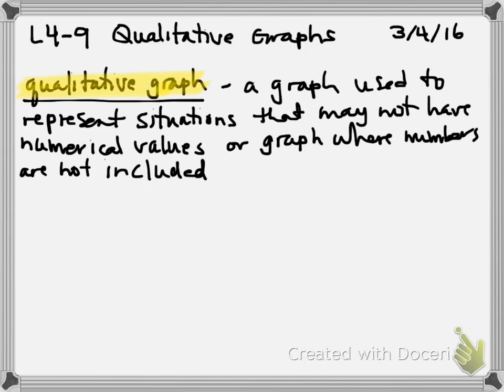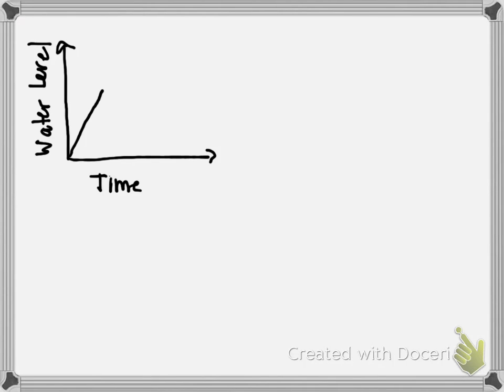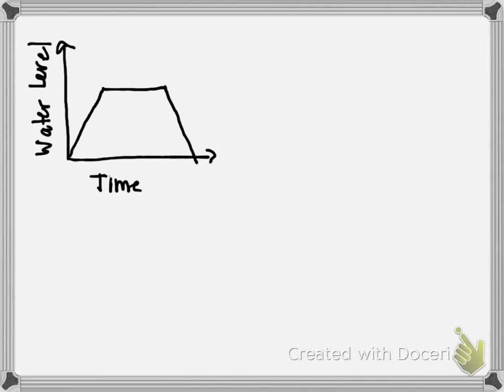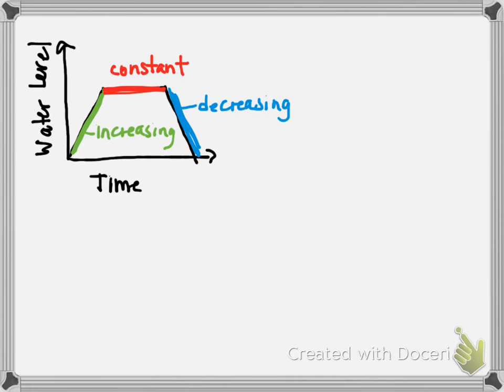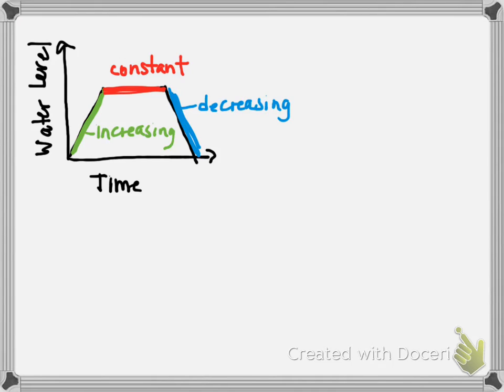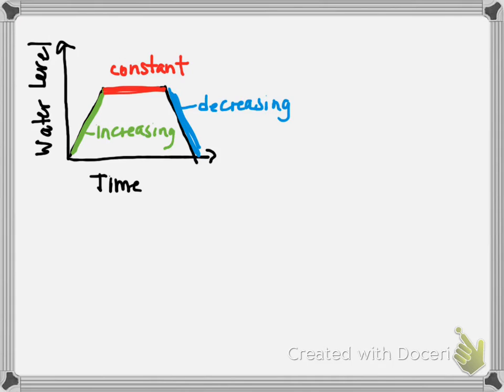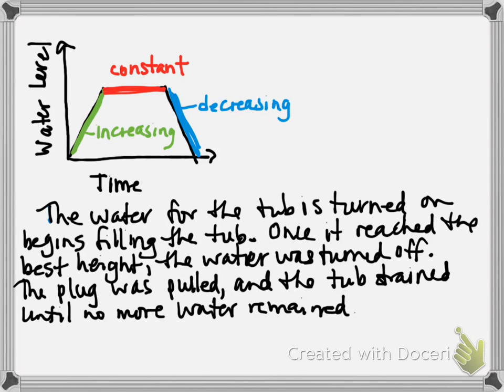Math 8 Qualitative Graphs